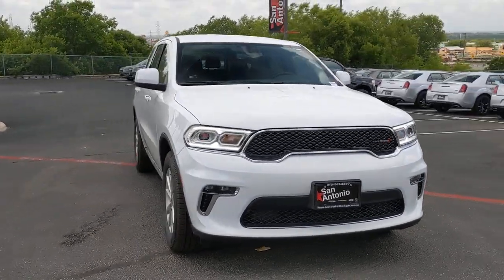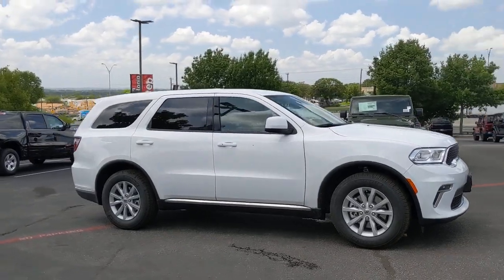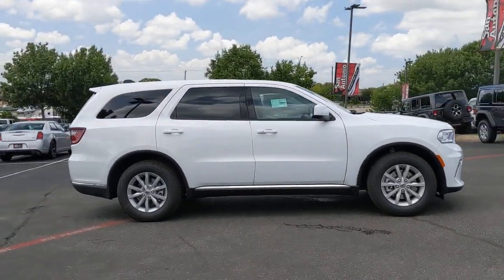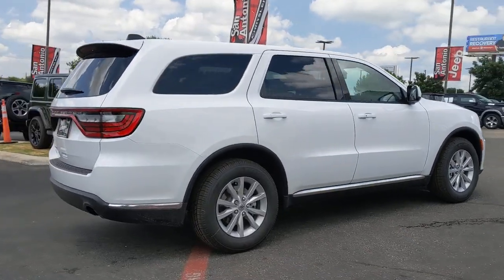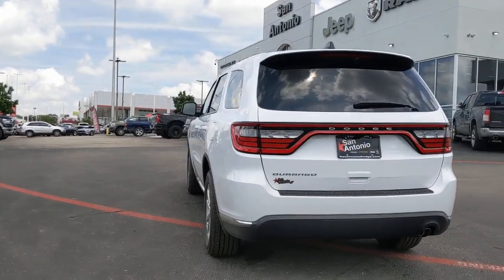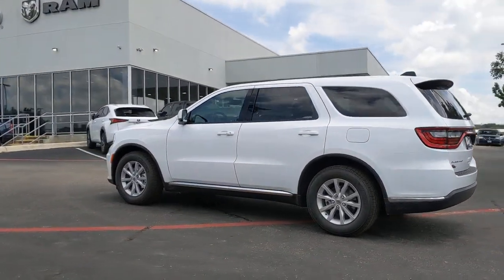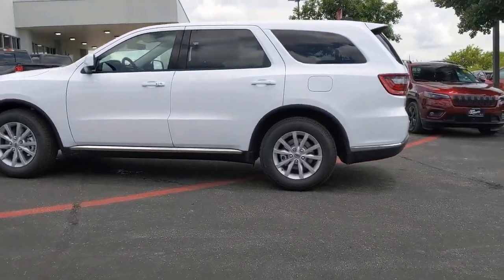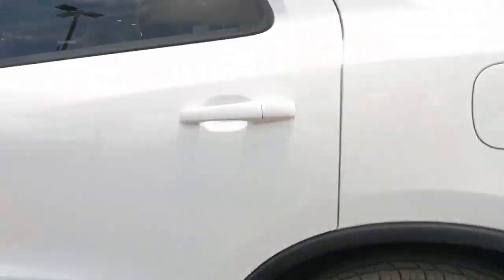2021 Dodge Durango Austin, New Braunfels, Boerne, San Marcos, San Antonio, TX C693559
White Knuckle Clearcoat New 2021 Dodge Durango available in San Antonio, Texas at San Antonio CDJR. Servicing the Austin, New Braunfels, Boerne, San Marcos, TX area.

11910 Interstate 35 Frontage Rd

Recent Arrival! SXT Durango SXT, 4D Sport Utility, 3.6L V6 24V VVT, White Knuckle Clearcoat, 2nd Row 60/40 Fold & Tumble Seat, 3rd Row Remote Headrest Dumping, 3rd Row Seat, 3rd Row Seating Group, 7-Passenger Seating, Quick Order Package 2BA SXT.br19/26 City/Highway MPG